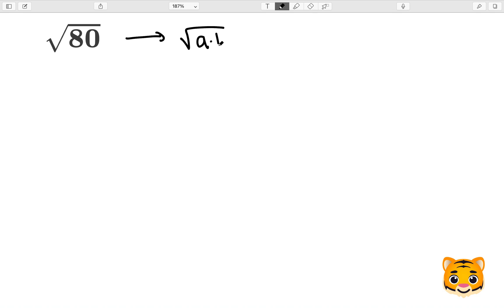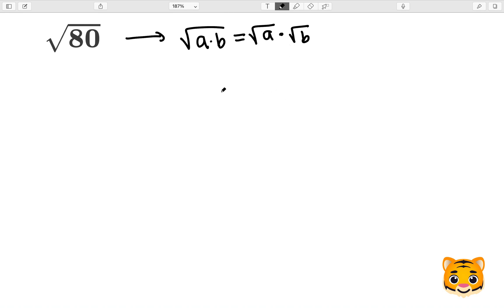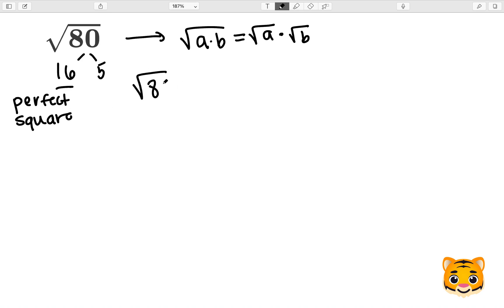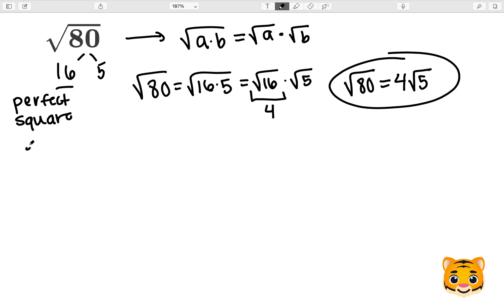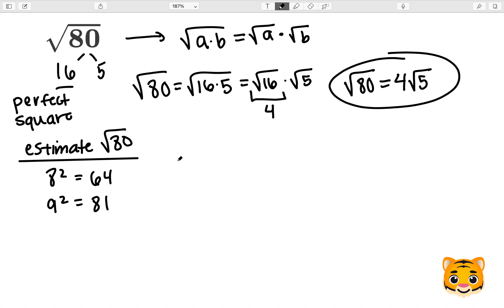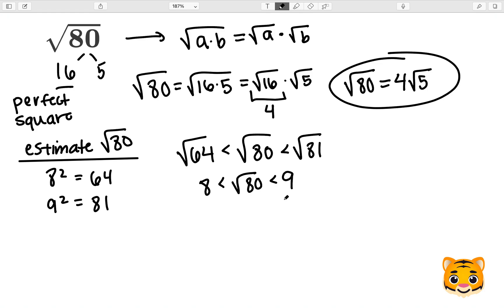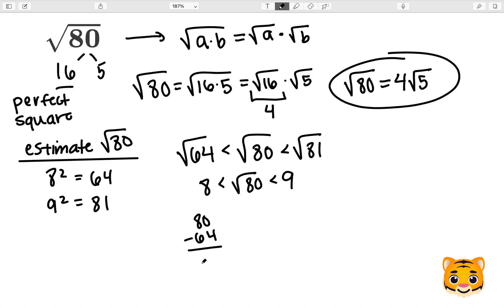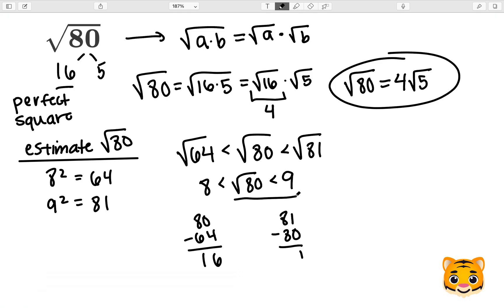Square Root 80